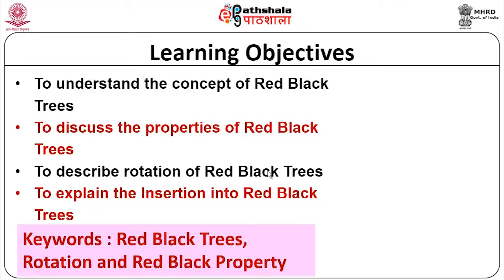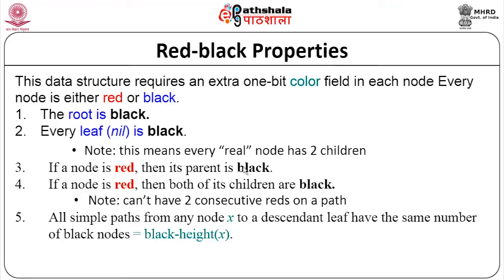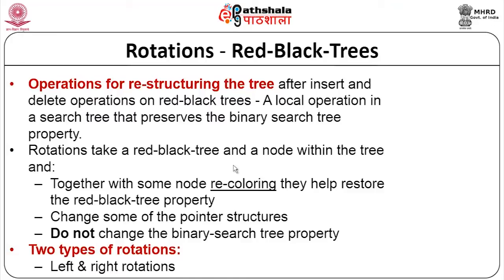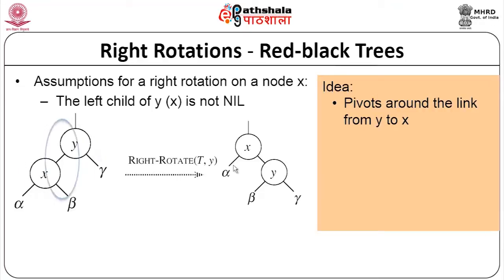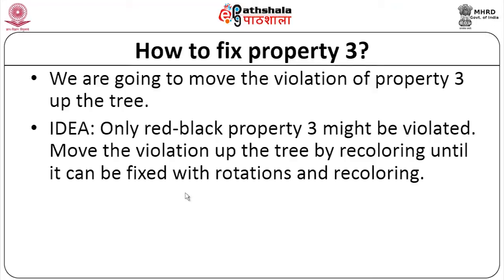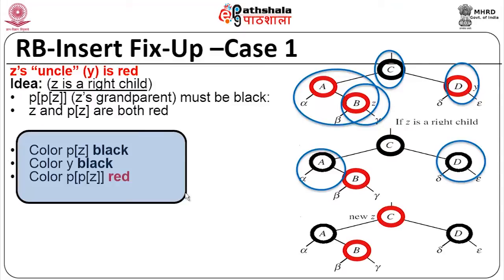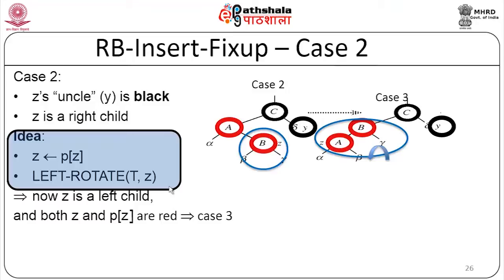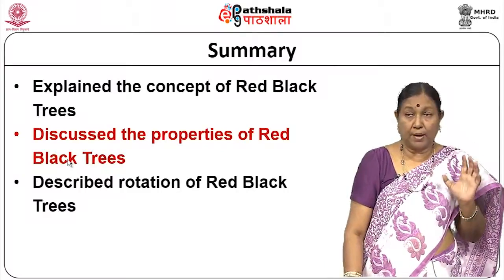Red Black Trees -I